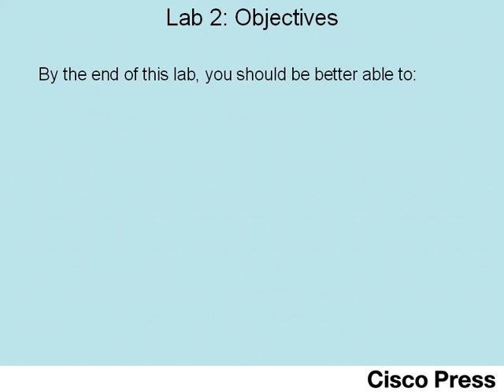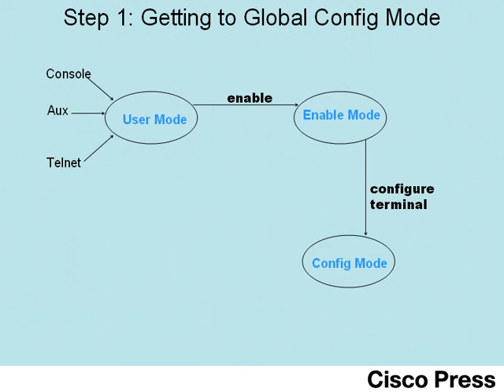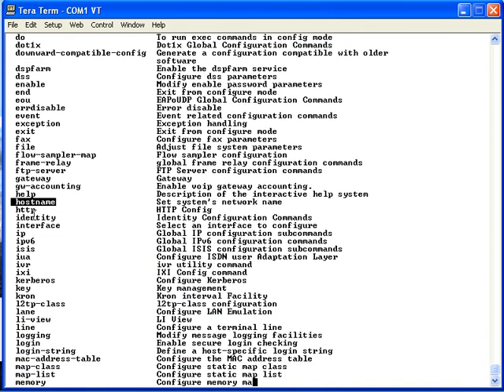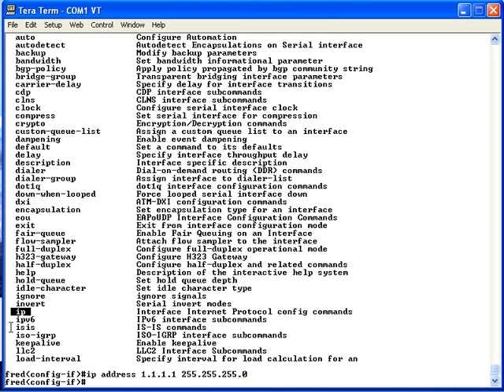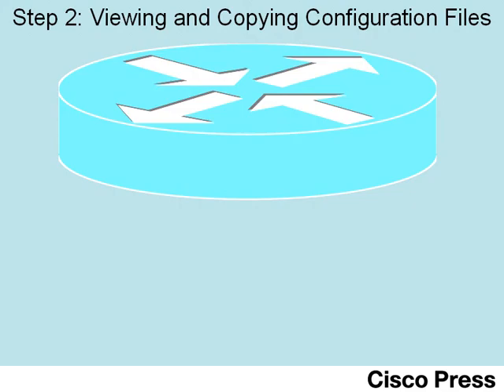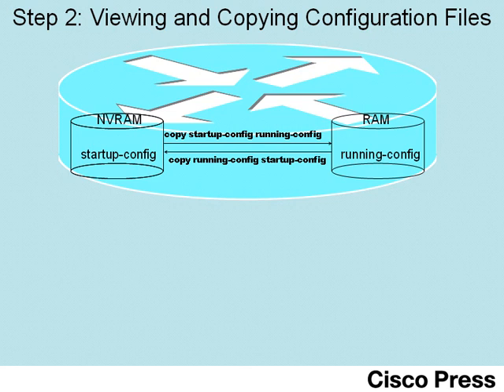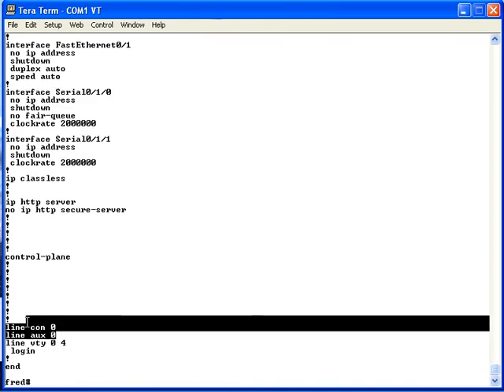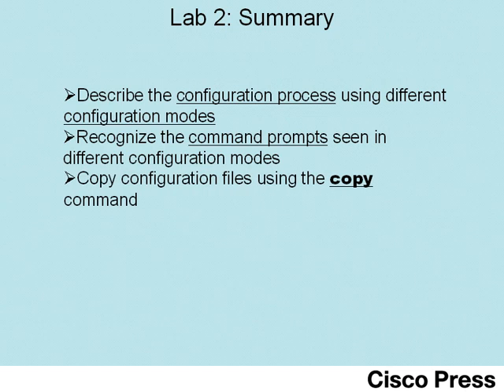ccna 003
CCNA